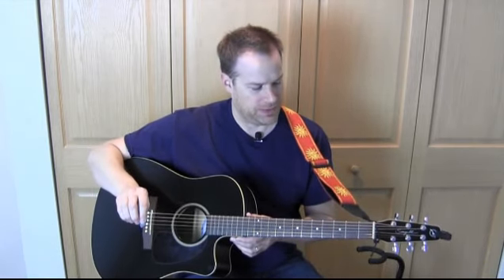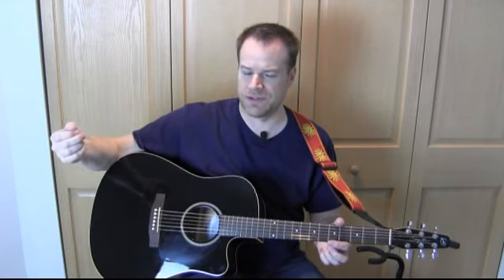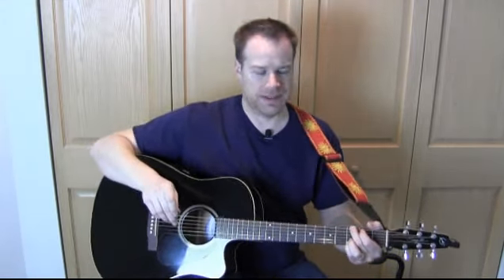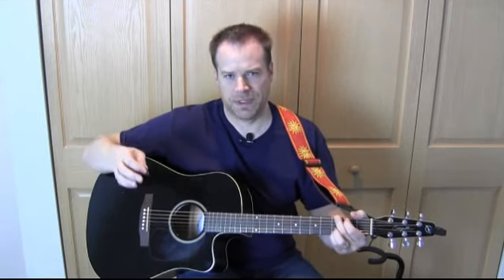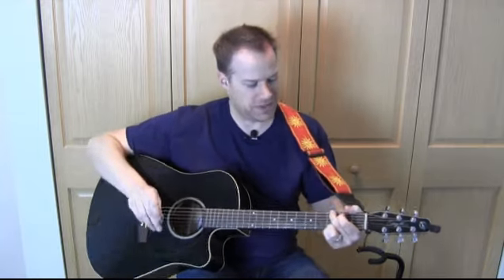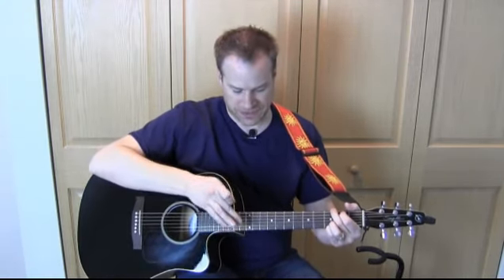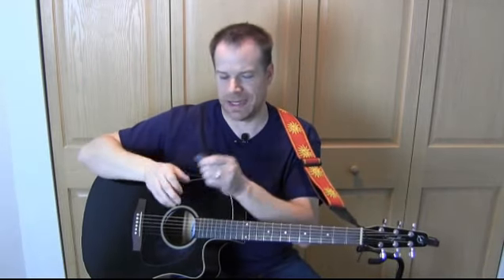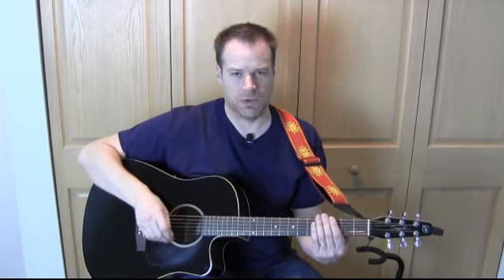Guitar Strumming Tips - What Worked For Me When Learning Guitar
Getting good strumming technique can seem tough.

When I was learning guitar I was frustrated with my strumming progress, so I broke strumming down into several smaller elements and worked on those.  It all started to come together and once it did, I progressed fairly quickly.

Hope this works for you folks.  Don't forget to say hi in the comments!